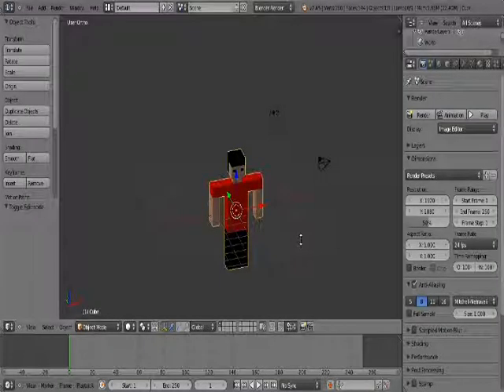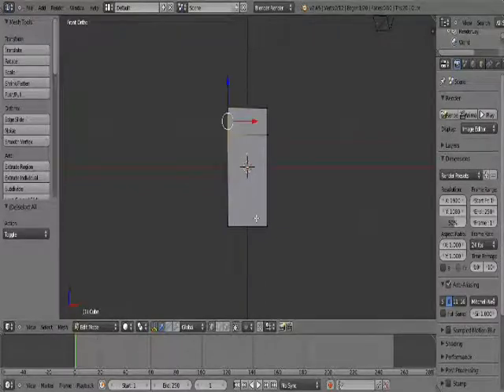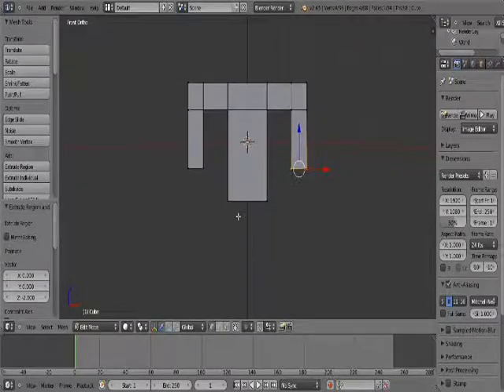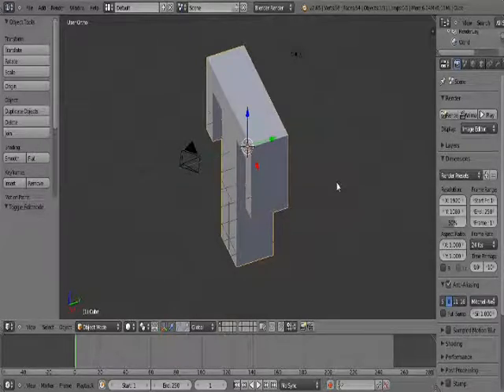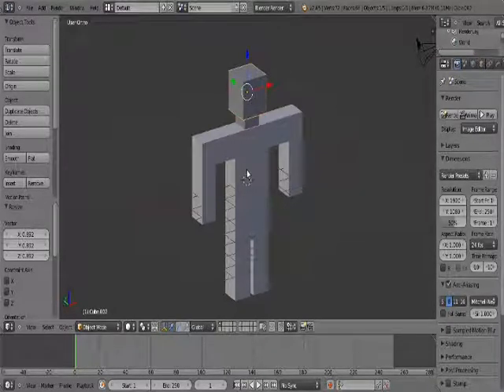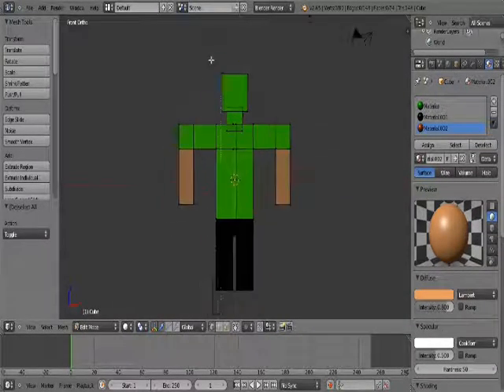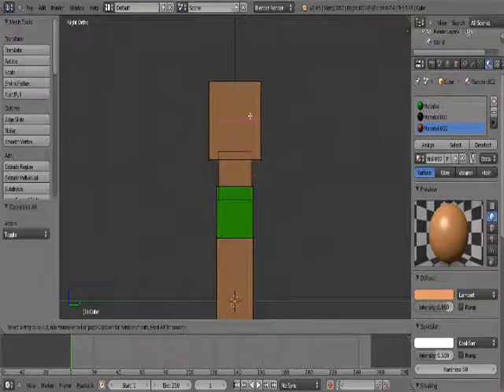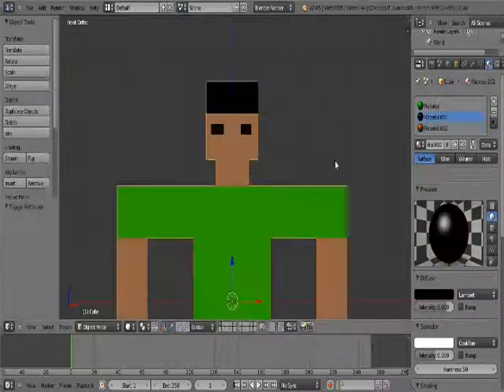blender tutorial: cube shaped character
Hey!
Today i will be showing you how to make this cube shaped character.